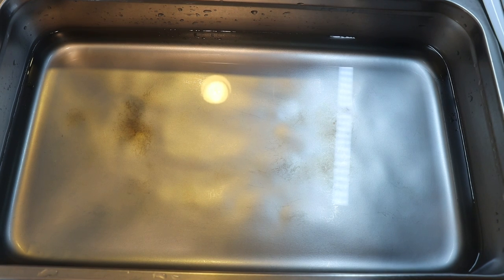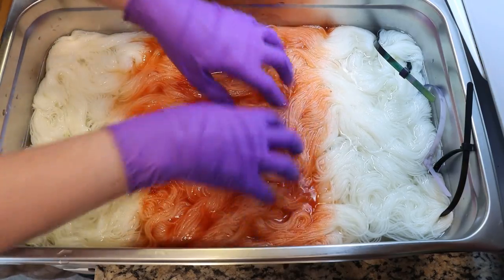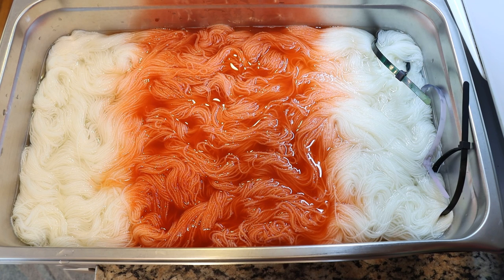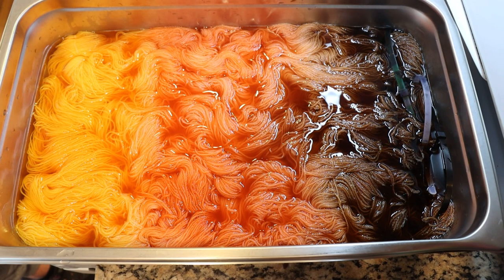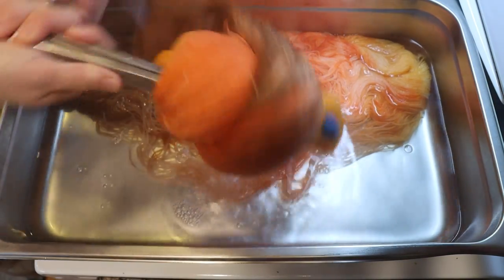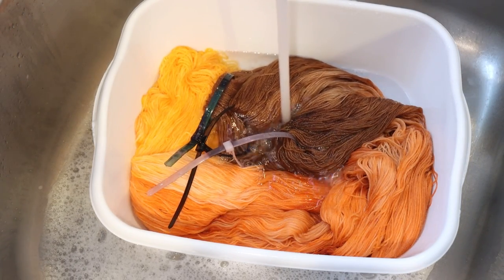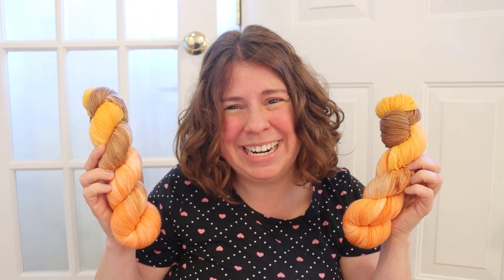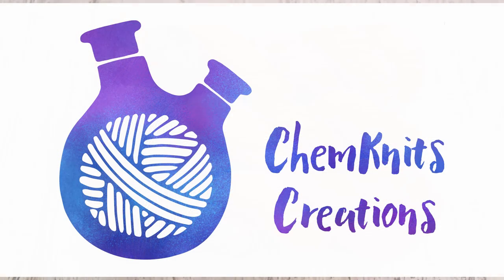Dyepot Weekly #439 - Handpainting Yarn with Acid Dye Powder in a Cold Immersion Dyebath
Thank you Lou Ann for being my Lab Partner! Pick a video for me to edit and become a Last Minute Dyepot Weekly Lab Partner

VIDEO CONTENTS:
[0:00] The dyebath
16 cups of water no acid + 300 g yarn. The dyebath is cold
[0:55] Dyeing the yarn
Dharma acid dyes
Persimmon, Fawn
[5:04] Adding Acid & heat setting the yarn
Add 5 T white vinegar, work it through while the yarn is still cold.  Then start heating up the yarn
[7:15] removing the yarn from the dyebath
[8:02] Washing the yarn
[8:59] The finished dry yarn and conclusions